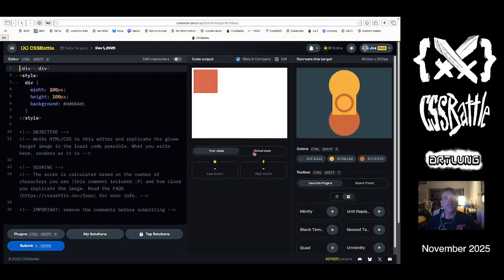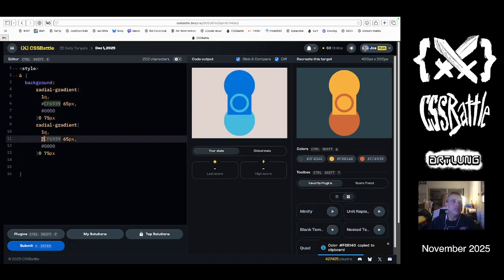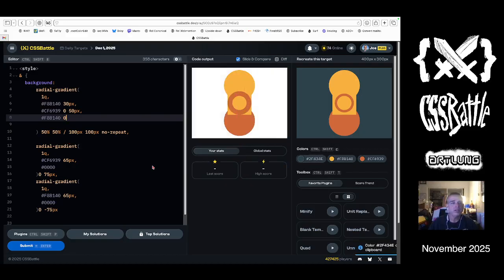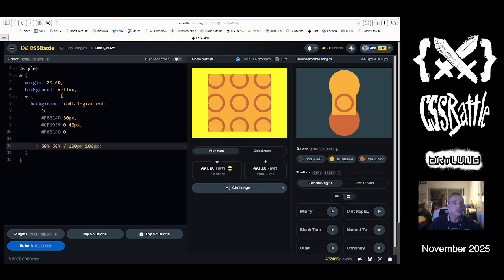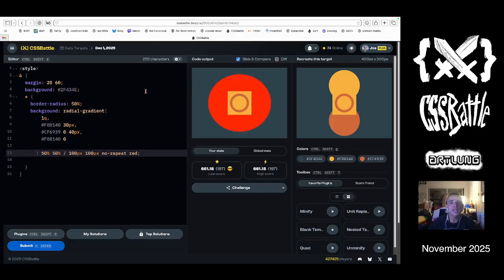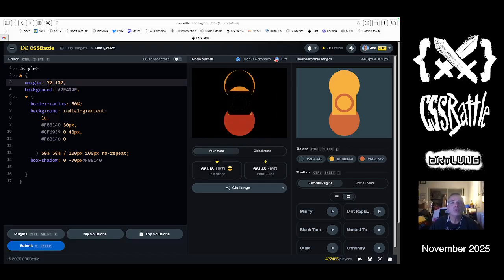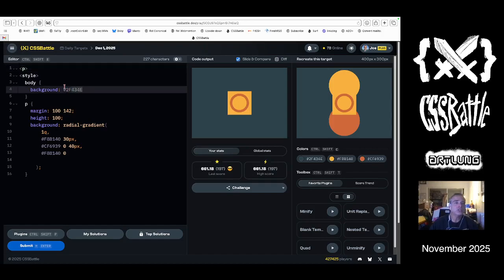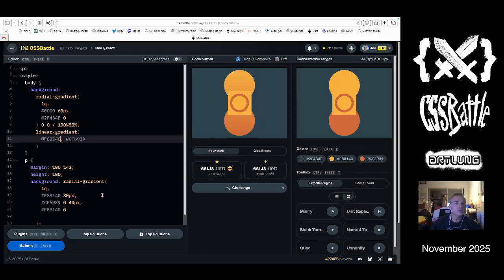CSSBattle for DECEMBER 1 (2025)